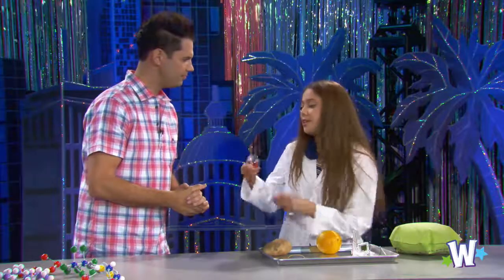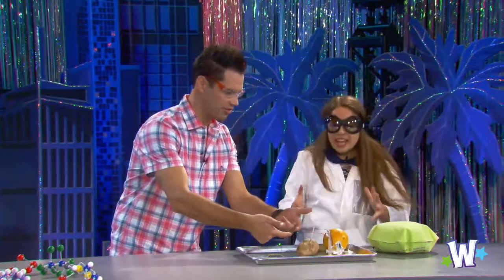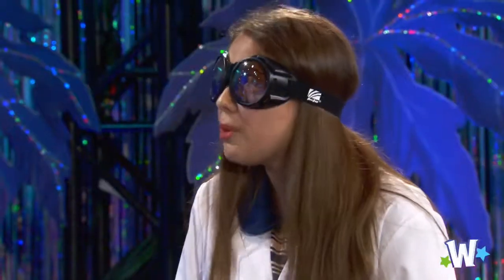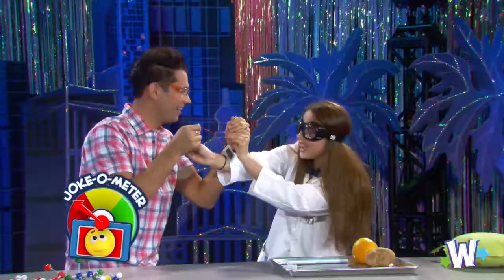Wonderama | Cool Science With Rachel - It's Electric!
See how to make your own battery with unusual ingredients!

From Race Cars, Snakes, & Samba w/ Ray Goren + Kendra Adams. First aired March 11, 2017

What do you get when you mix crazy, fun, and amazing? Wonderama, of course! Arriving on your screen straight out of New York City, Wonderama is a television show for kids and their families.